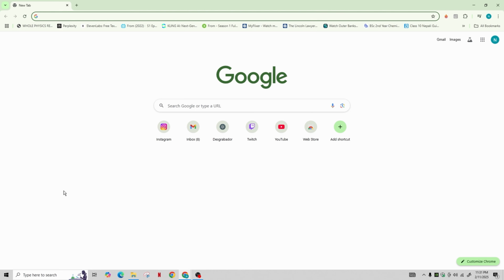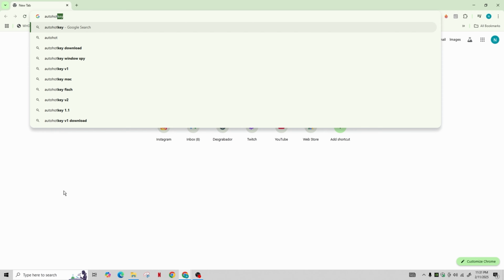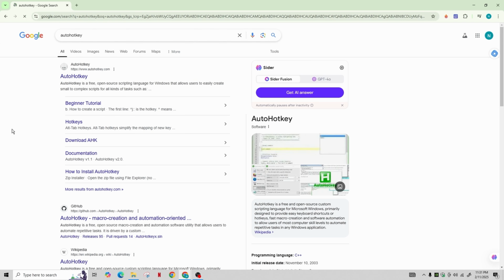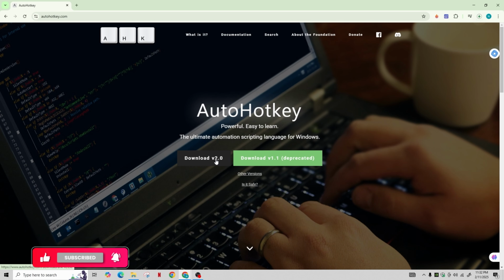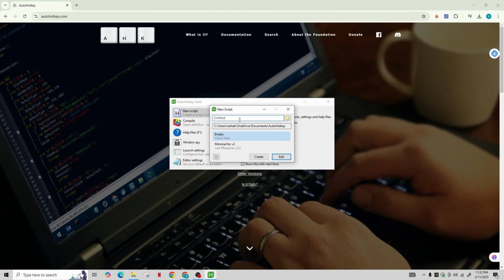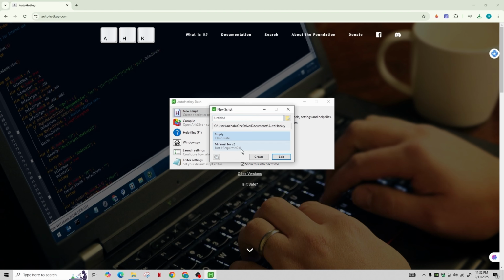How To Change Roblox Keybinds (PC) - EASY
Want to change your keybinds in Roblox on PC? 🎮⌨️ This easy step-by-step guide for 2025 will show you how to customize your controls and keybinds in Roblox for a better gaming experience!

What You'll Learn in This Video:
✅ How to change keybinds in Roblox settings
✅ Using custom scripts for advanced key mapping
✅ How to remap keys using third-party software
✅ Fixing issues if your keybinds won’t change

Roblox doesn’t have built-in keybinding options for all games, but this guide will show you alternative ways to customize your controls!

📌 Chapters:
⏱ 0:00 - Introduction
⏱ 0:10 - How To Change Roblox Keybinds